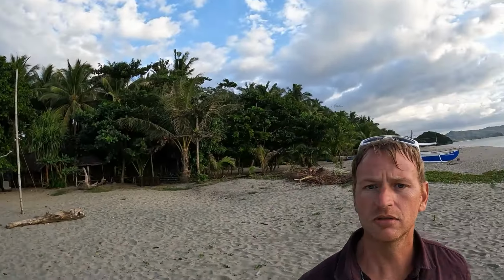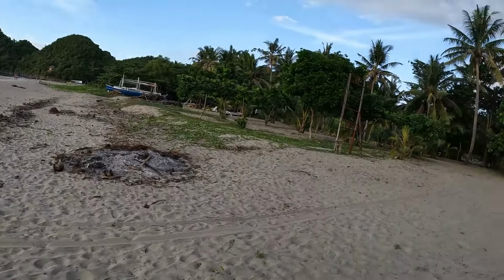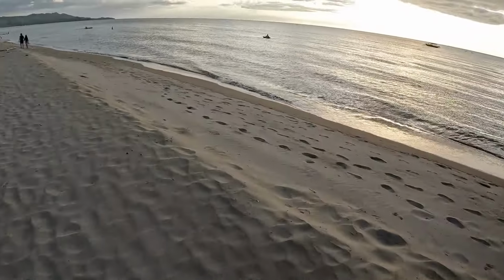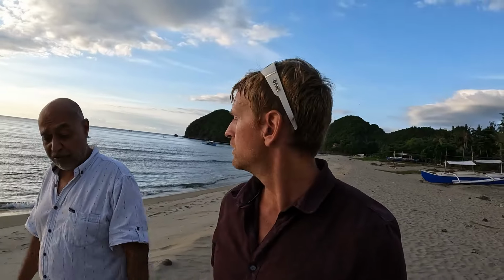Starting a resort in the Philippines? | Big Bamboo Beach Resort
Expat Success Story: Interview with Big Bamboo Beach Resort Owner Mousaf in Sipalay

Join me today as I delve into the inspiring journey of Mousaf, an expatriate who has found remarkable success in the Philippines. As the owner of the Big Bamboo Beach Resort located on the stunning Sugar Beach in Sipalay, Mousaf shares his valuable insights and experiences in managing a flourishing business in a foreign land. This interview covers a wide range of topics, including the necessary legal requirements and business registrations specific to the Philippines, choosing the right location, understanding the local environment, and adapting to cultural nuances that are crucial for success as a foreign business owner. Whether you're an aspiring entrepreneur, a business enthusiast, or simply curious about life in the Philippines, this video offers a wealth of knowledge and practical advice that can help pave the way for your own success story. Don't miss out on these essential tips and inspiring stories from a successful expat entrepreneur!